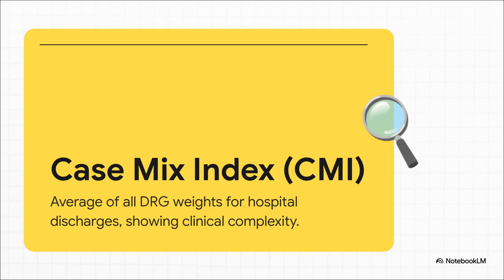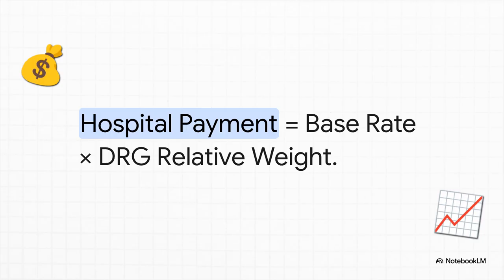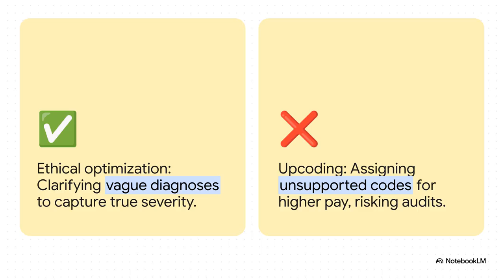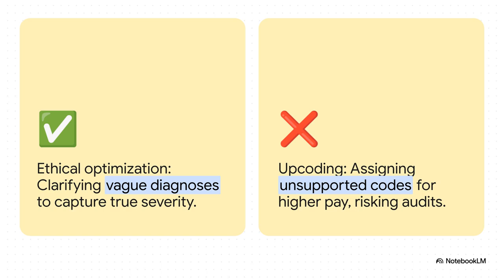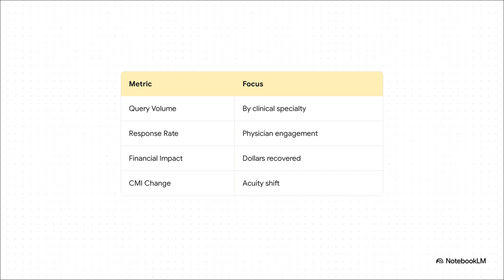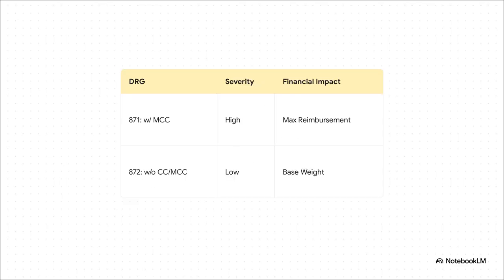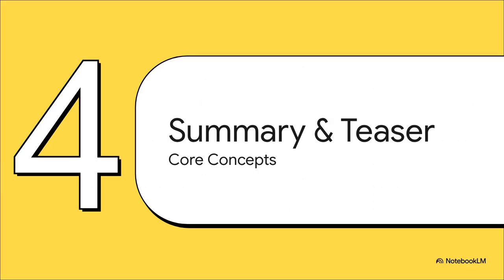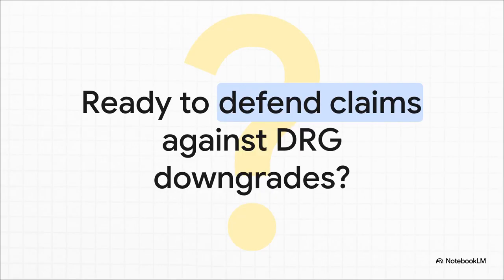Medical Coding IPDRG Training PART 133 Revenue Cycle & CDI Integration: (CMI) & MS-DRG Analytics